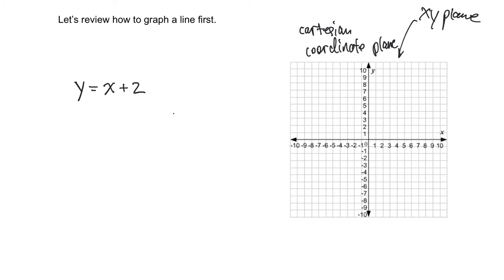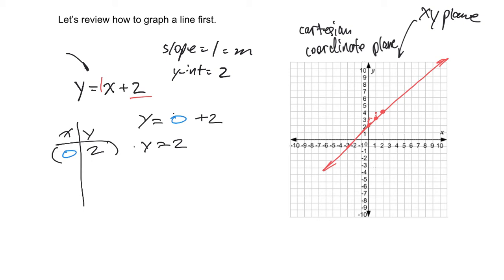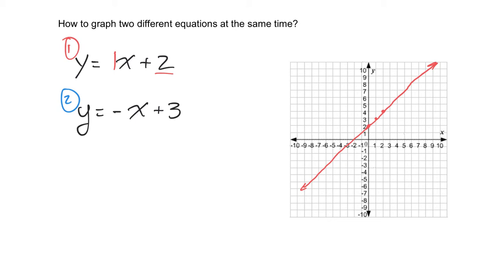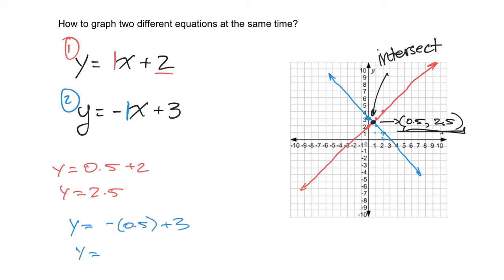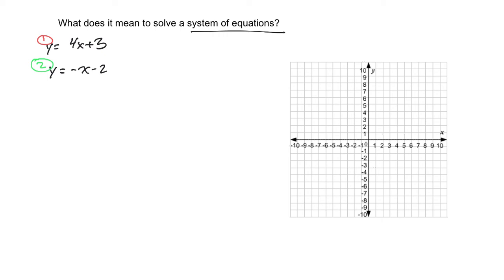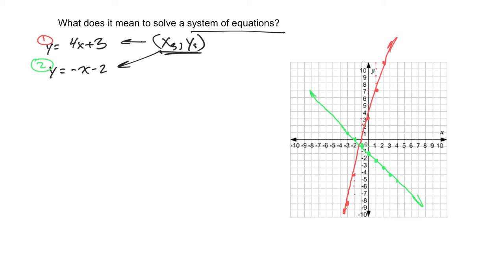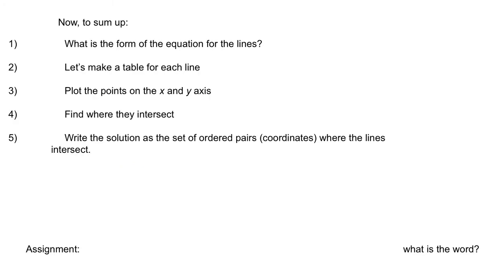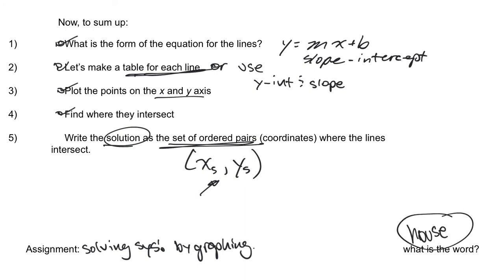Solving Systems by Graphing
Intro to solving systems. We start it off by solving by graphing